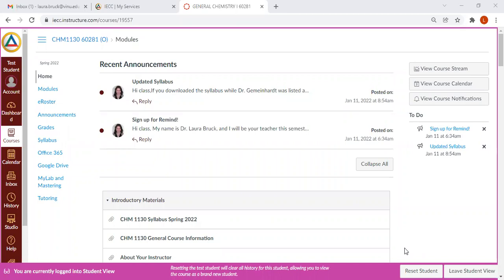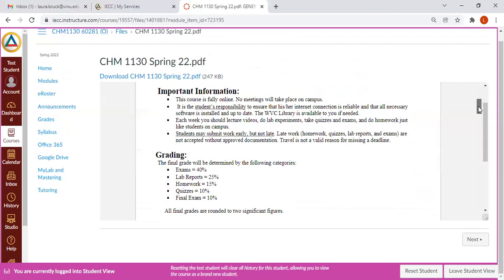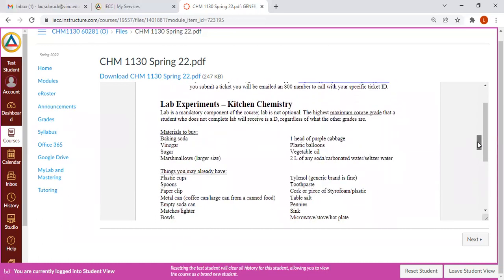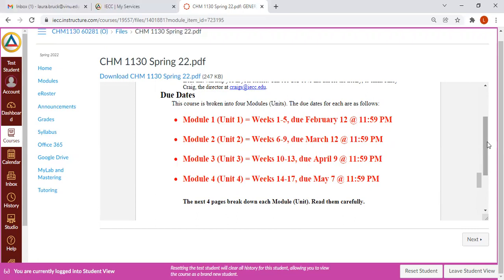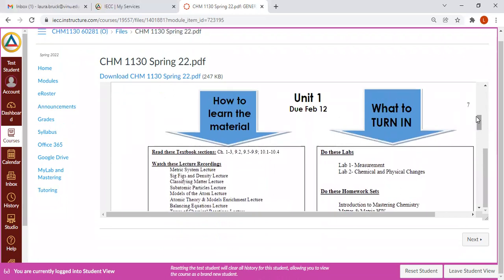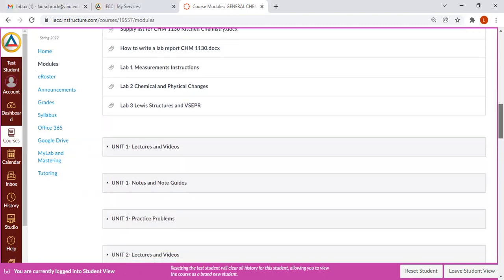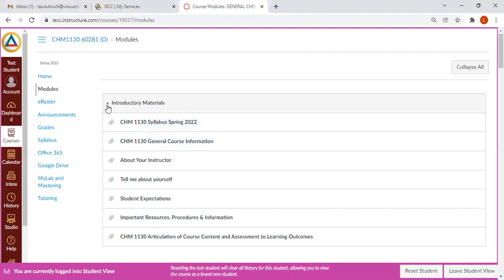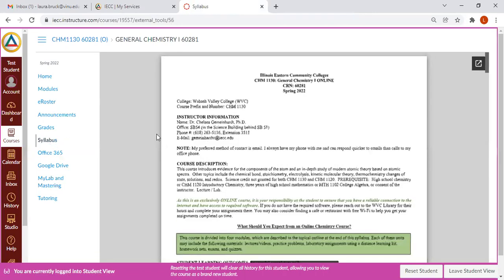Getting Started in CHM 1130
An introduction to CHM 1130, General Chemistry I